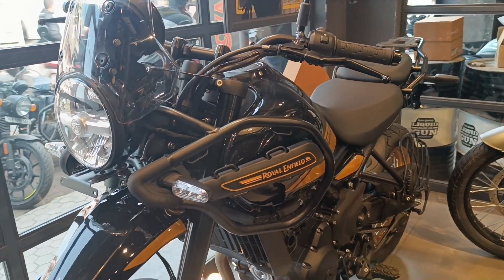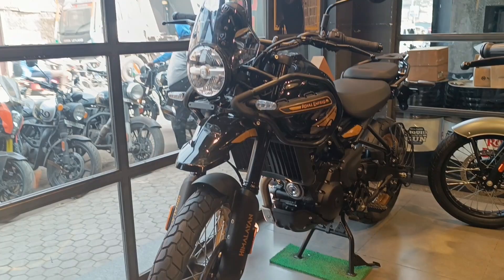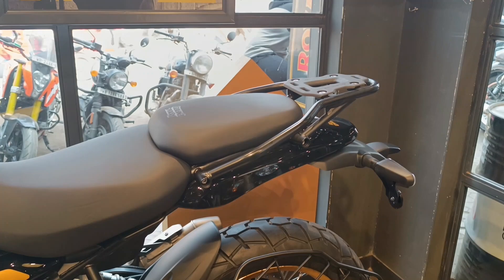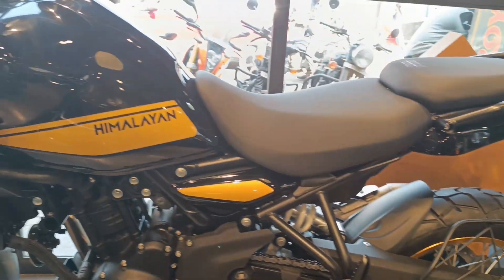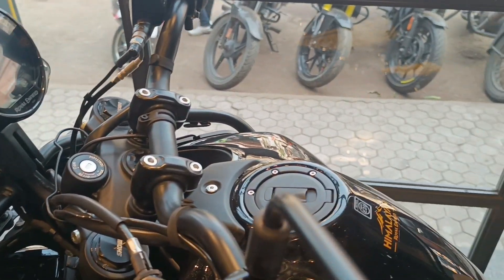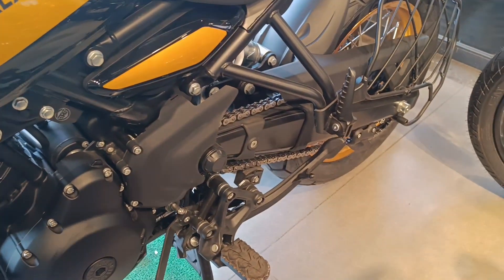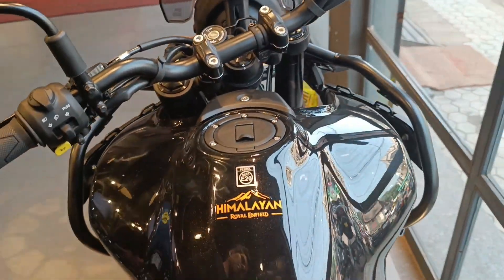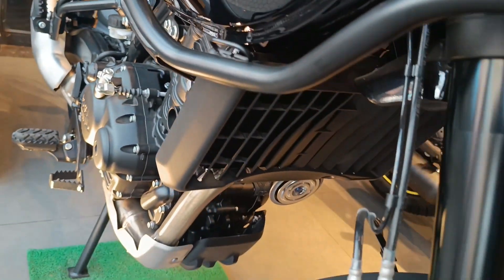Royal Enfield Himalayan 450 cc" new #2023 #2024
Royal Enfield Himalayan 450 Expert Opinion
Royal Enfield brought the affordable adventure touring motorcycle – the Himalayan 411 – in India in 2016. Since then, the fraternity has exploded and thousands of riders have traversed the country on this bike. However, a year later, in 2017, is when the company decided to start working on a newer Himalayan – the Himalayan 450. This motorcycle boasts several firsts for Royal Enfield.